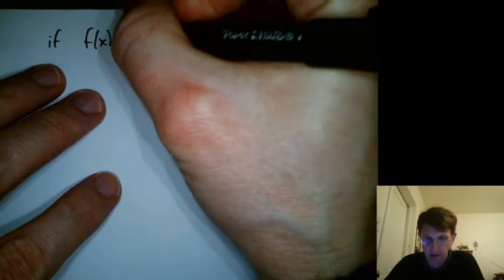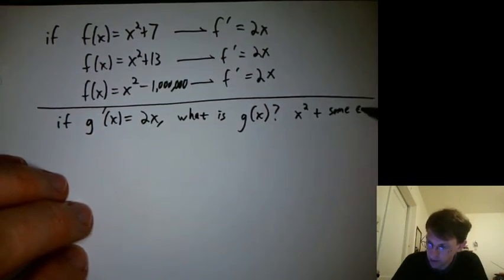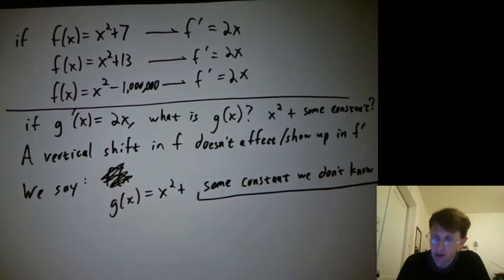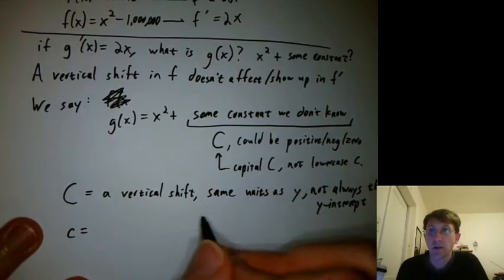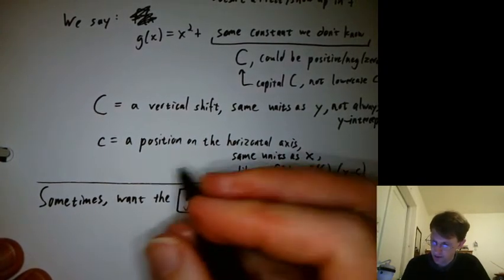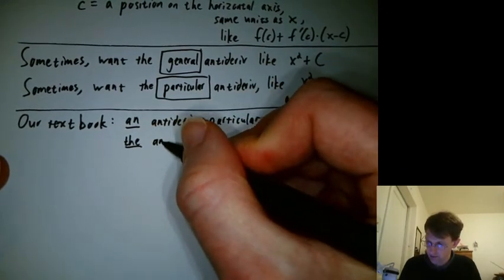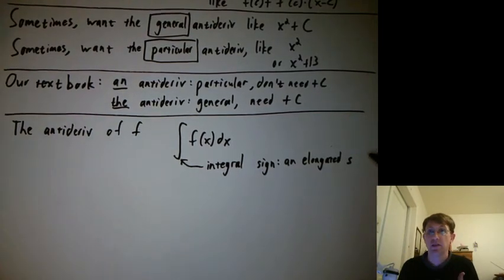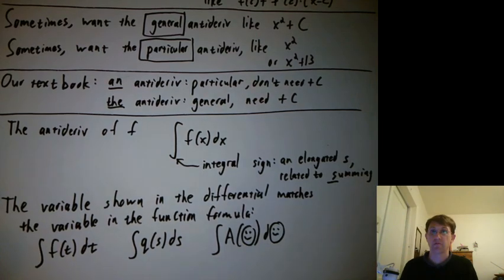math120 ch51b notation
Notation for antiderivatives: uppercase-F, and the integral sign.